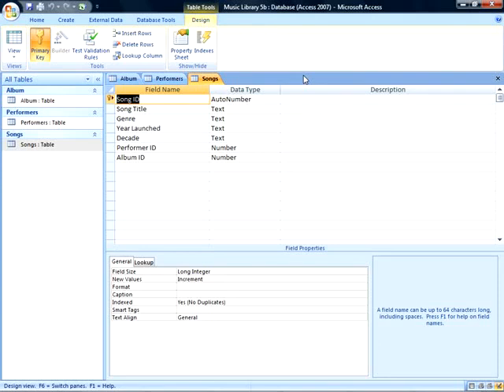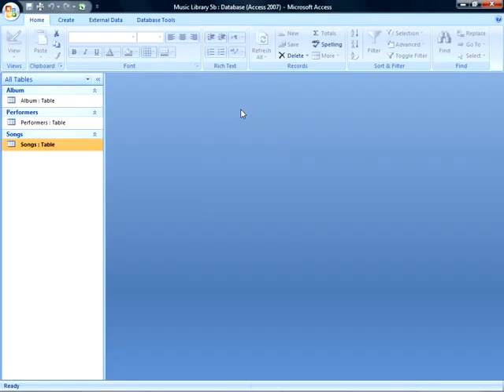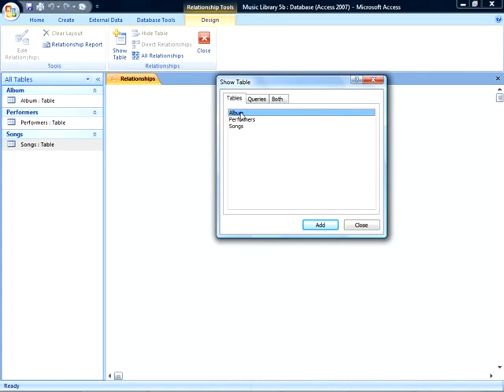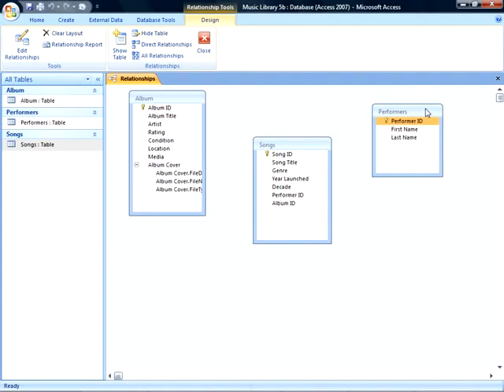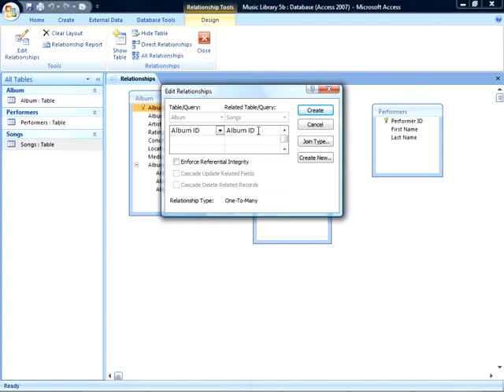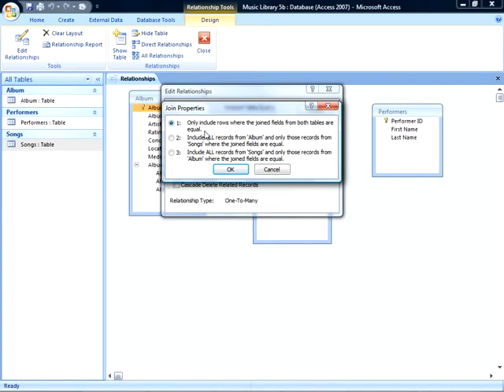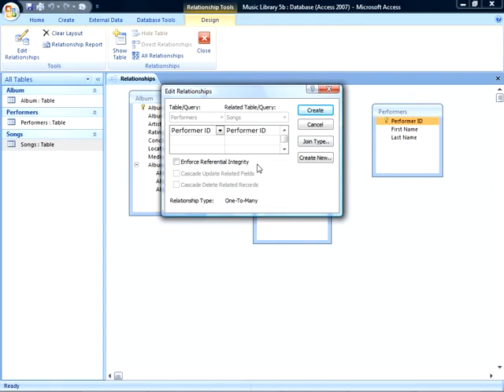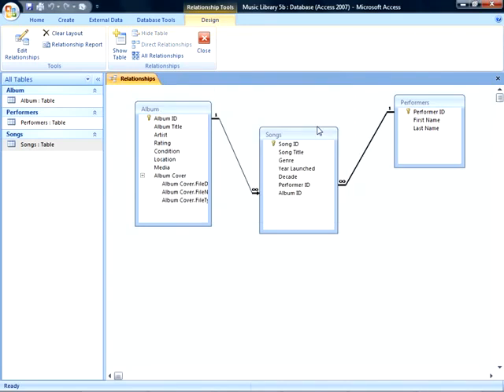MS Access 2007 Essential Training Part 24 Relational Database Techniques Relationships